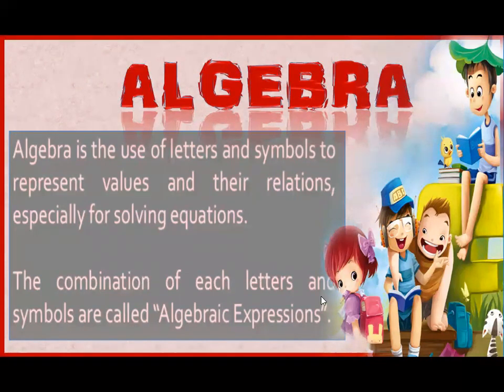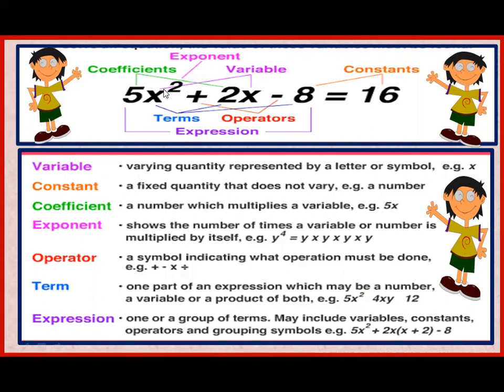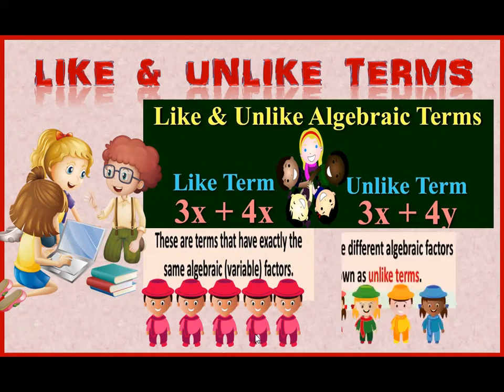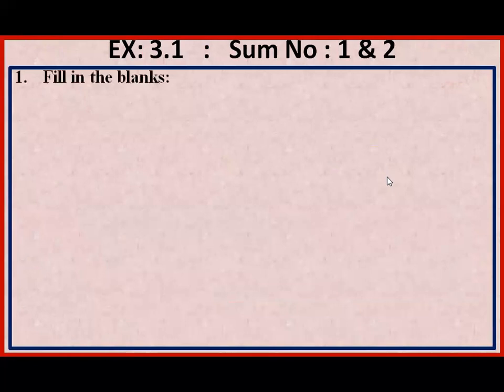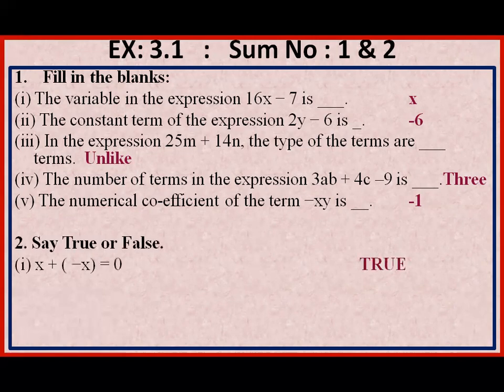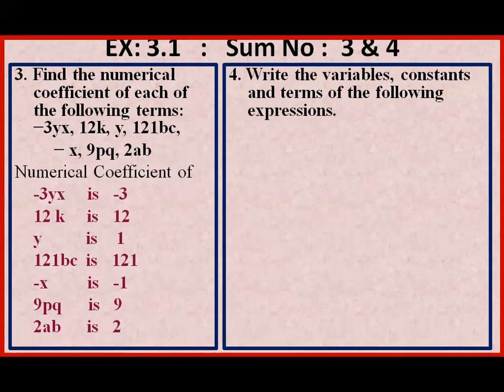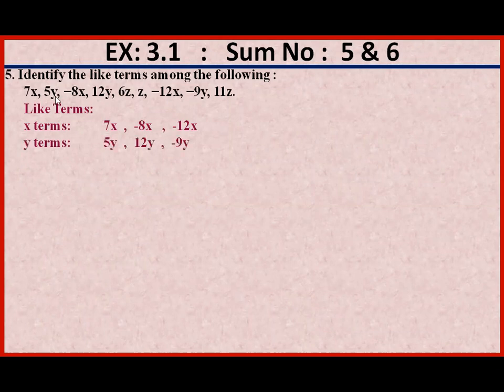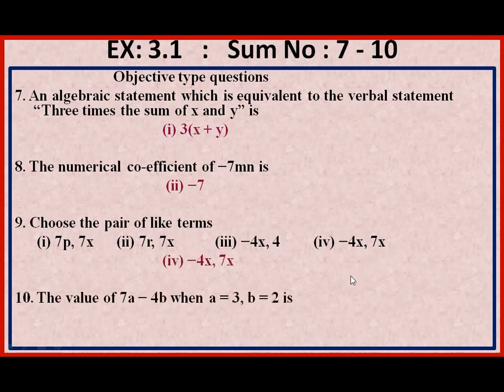LEARN MATHEMATICS CLASS 7 ALGEBRA . VARIABLES MATHS IS EASY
Class 7: Mathematics: Algebra, Variables, Constant, Coefficient, Terms, Expression, Like and Unlike Terms, Types of Expression - Monomial, Binomial, trinomial, polynomial, Term 1, Find the like terms, Exercise 3.1, Find the value of, Write the variables & coefficient, Write the Algebraic statement

CLASS :7:
MEASUREMENTS:

CLASS :8:
MEASUREMENTS